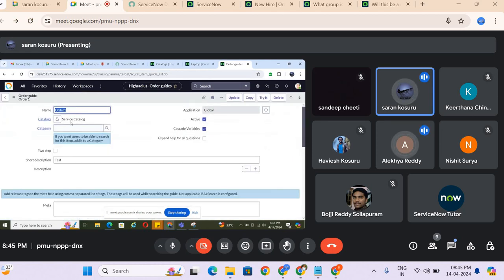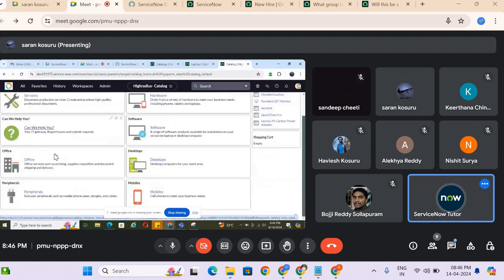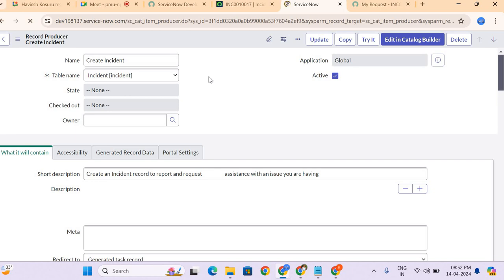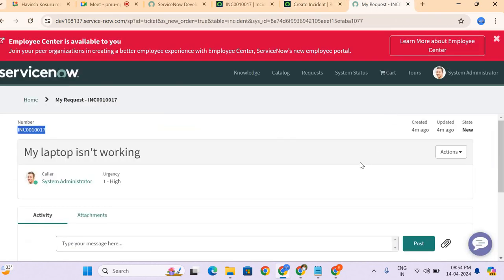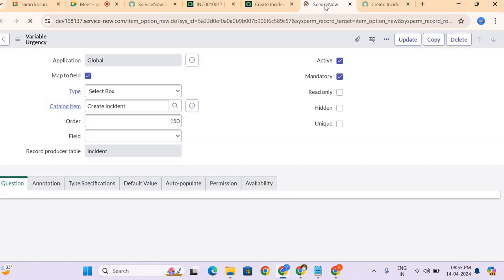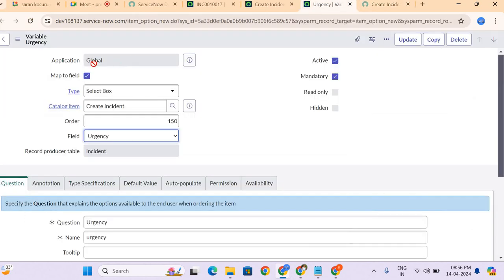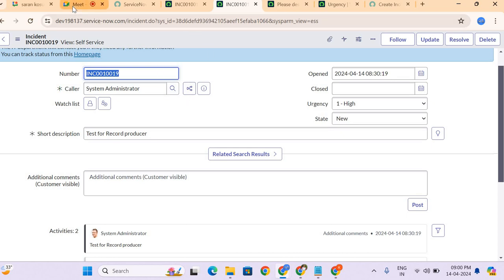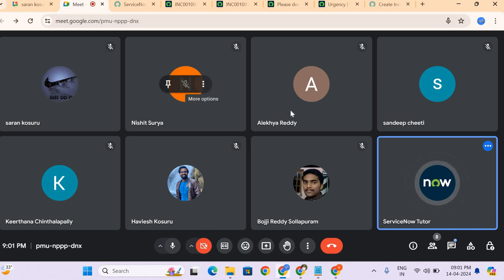ServiceNow Training ||Service Catalog -Record Producers